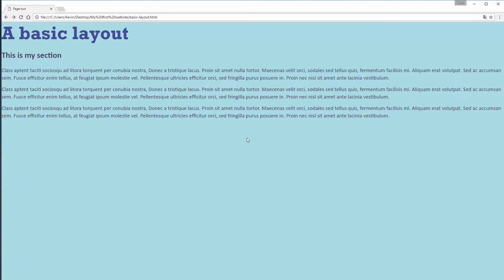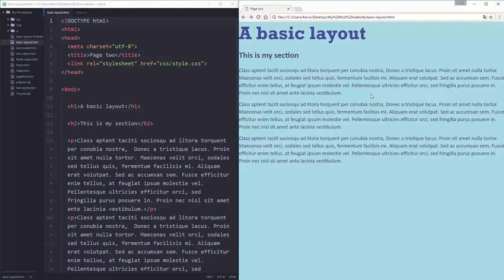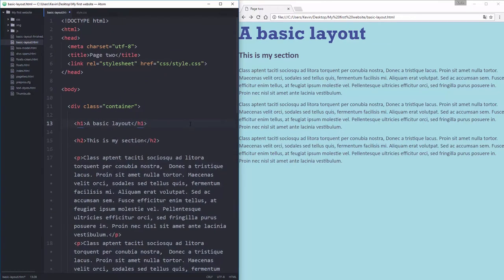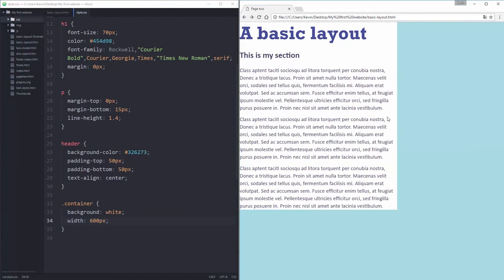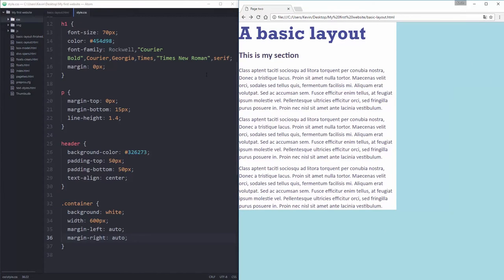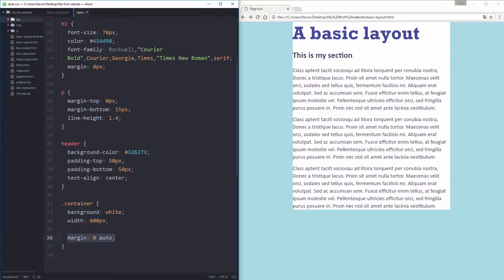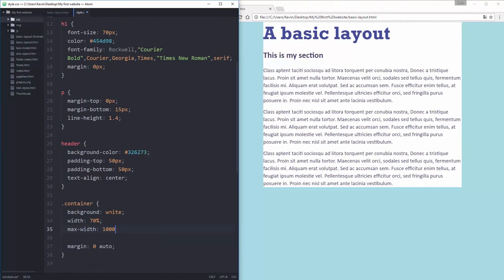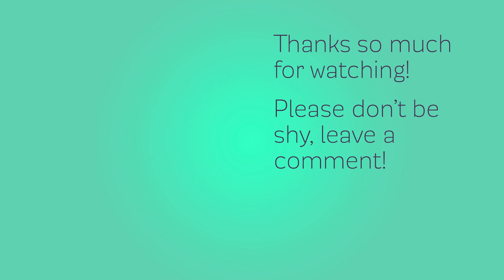HTML & CSS for Beginners Part 20: How to center a div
The last fundamental skill that we need before we can build a layout: Creating a container that can center our content inside the browser. This is a nice, short video that has a few nice tricks in it!